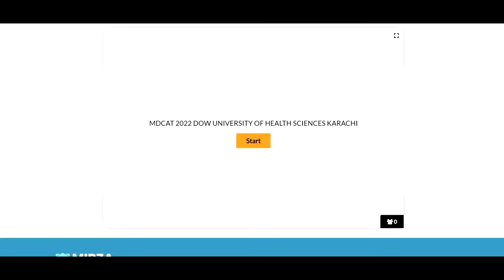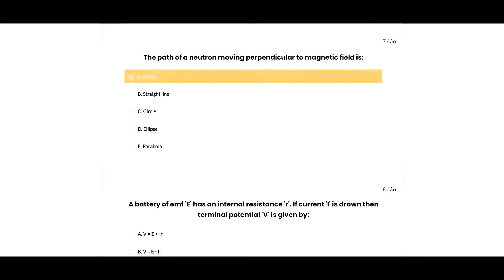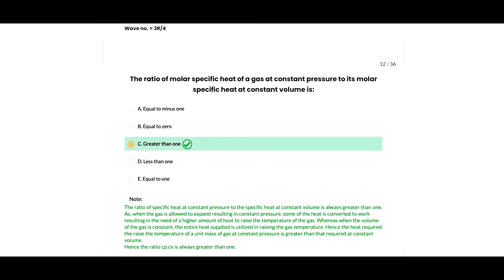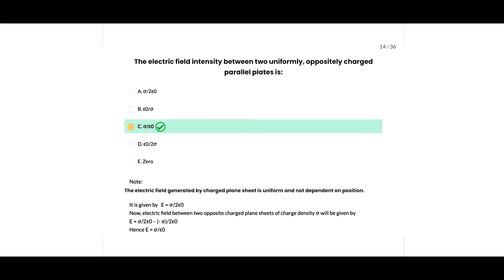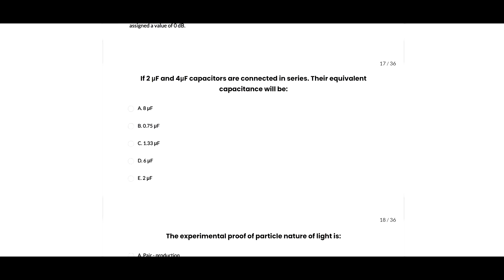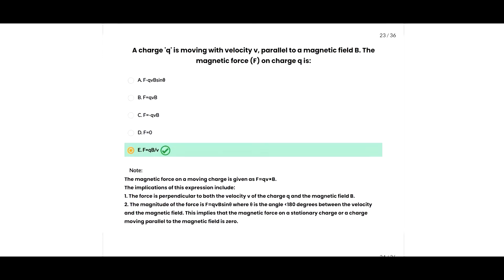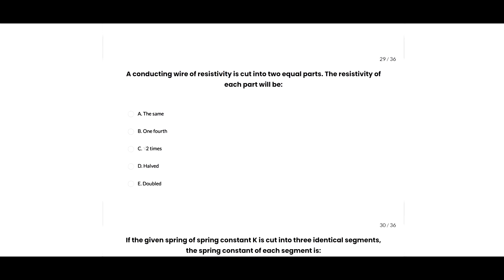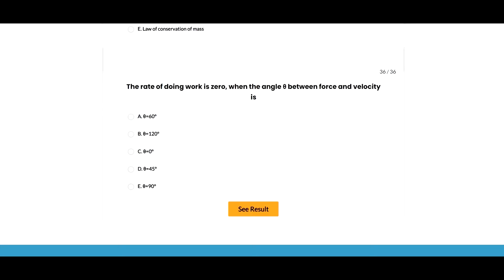MDCAT 2022 DOW University of Health Sciences Karachi Solved Physics Section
Asslam o Alikum! Friends!

In this video, I have shared Paper of MDCAT 2022 DOW University of Health Sciences Karachi Solved Physics Section with clear explanations and concepts.